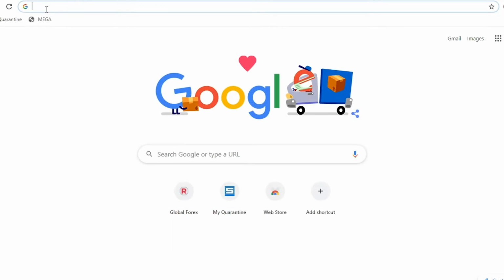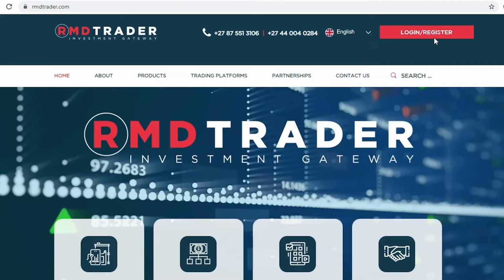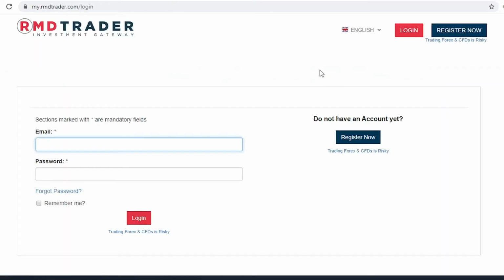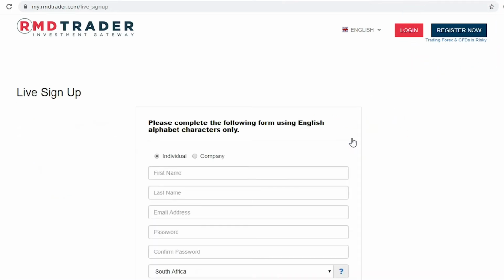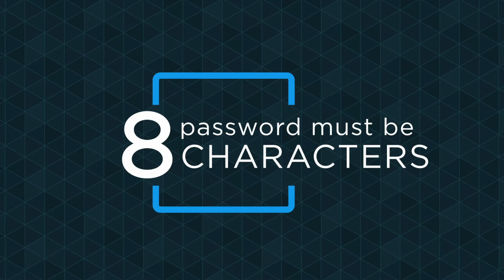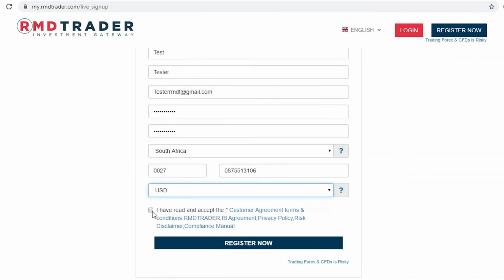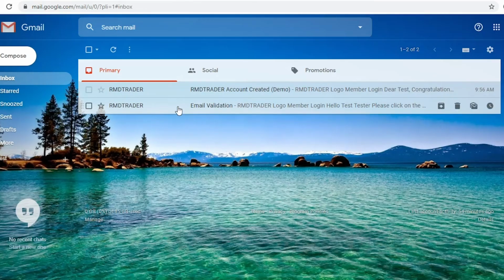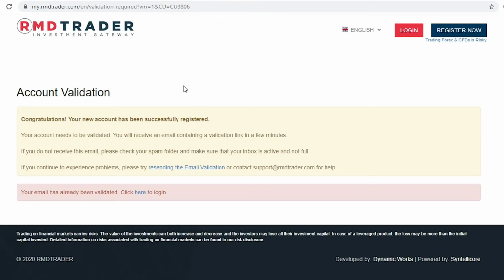How to open a Trading Account - RMDTRADER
Learn how to open a Trading account with RMDTRADER in this step-by-step tutorial.

RMDTRADER is a new trading platform that provides you with access to every CFD, commodity, currency and other trading tool in the world - all from a SINGLE platform.

Join us today and explore a new way of trading.